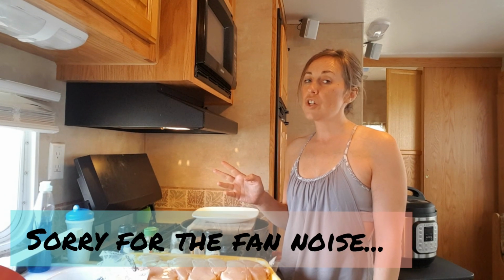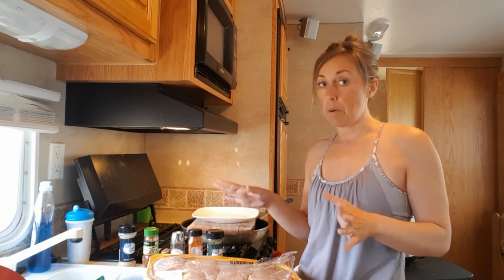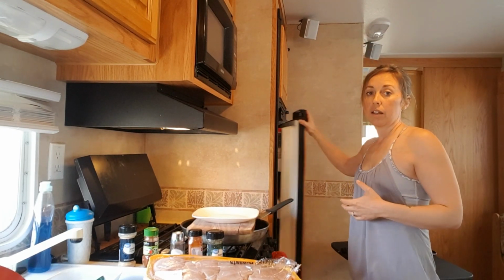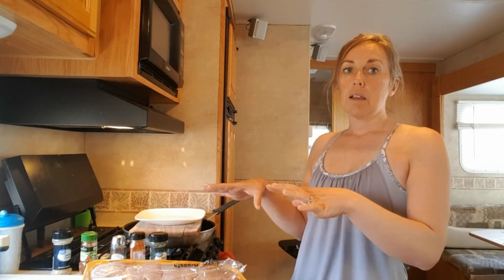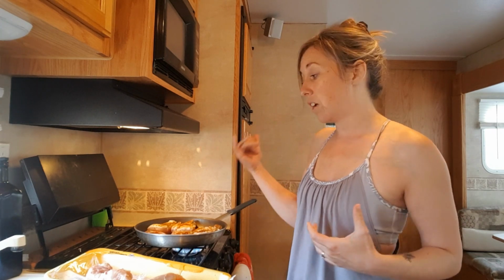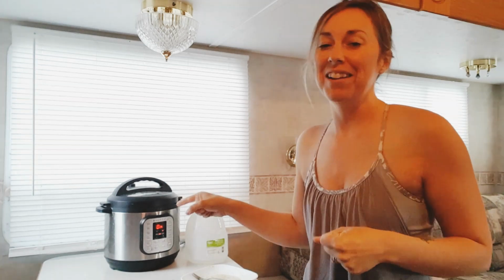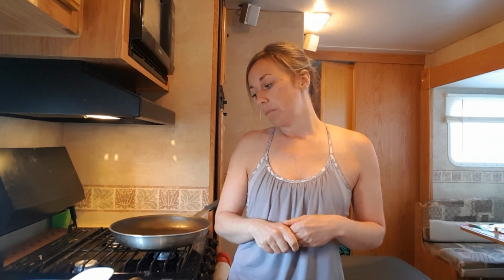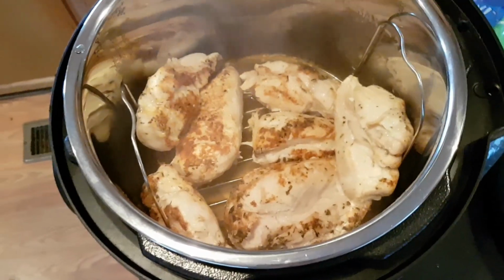HOW TO PREP FOOD IN AN RV - FAMILY OF 6//A DREAM LIFE //RV LIFE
In this edition of A Dream Life we'll share with you how we prep food in an RV for a family of 6. We'll share all the tips and tricks we've learned along the way to help you save time, cook less, and eat well.

I'll show you how I use my instant pot to save time and also some ideas for saving on dishes, kitchen cleanup, and how we manage gluten free, dairy free cooking. Learn ways to make meals that are healthy and fast!

Musician: Jef

Musician: Philip E Morris